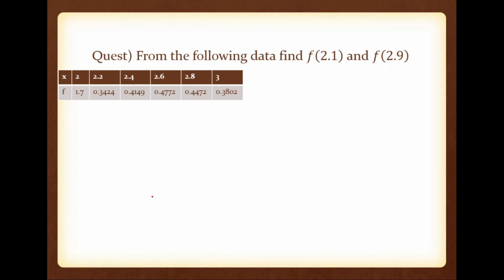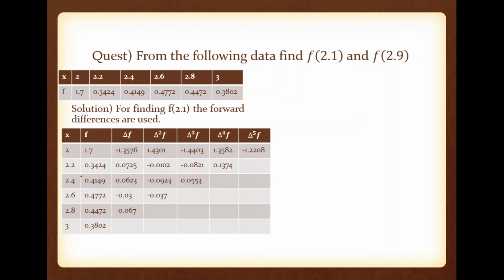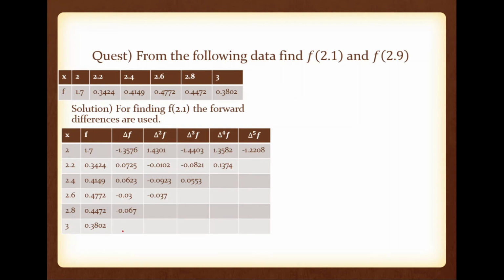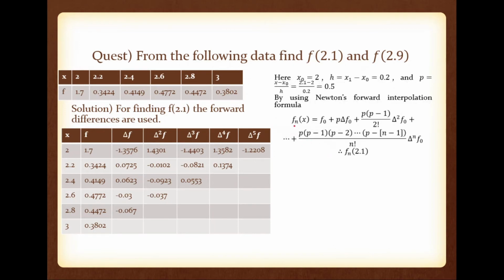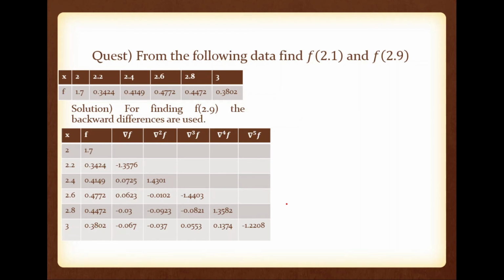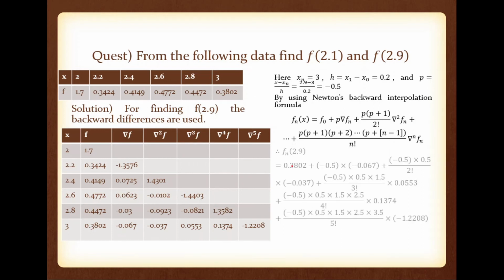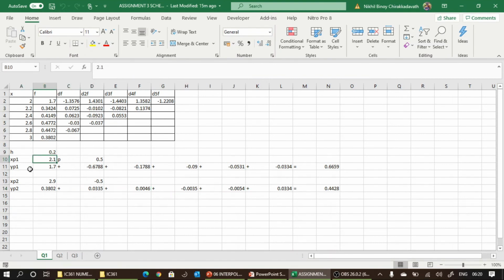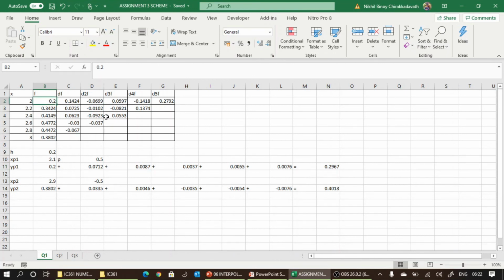P301 NEWTON'S FORWARD DIFFERENCE AND BACKWARD DIFFERENCE EXTRAPOLATION FORMULA EXTRAPOLATING POINTS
Extrapolated two points using Newton's forward and backward extrapolation formula.